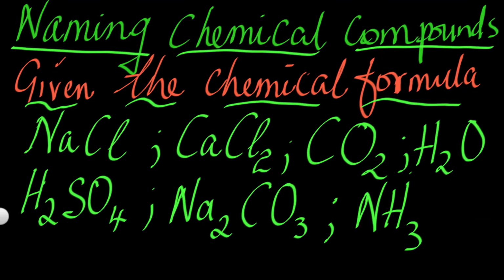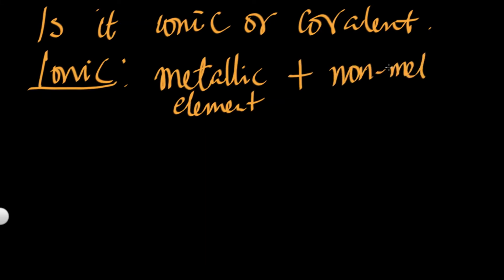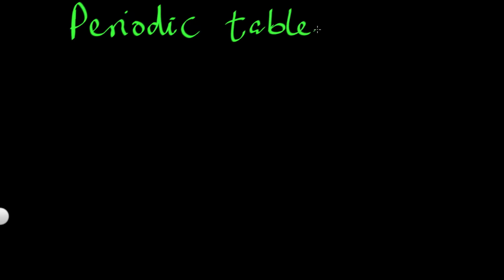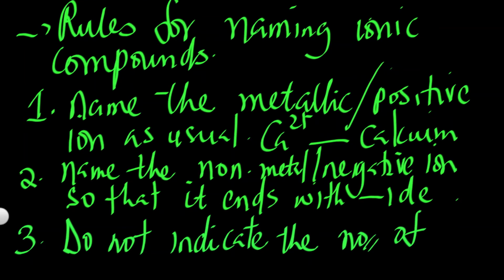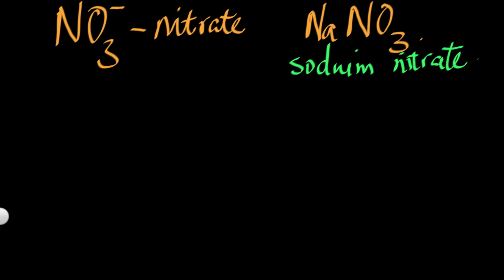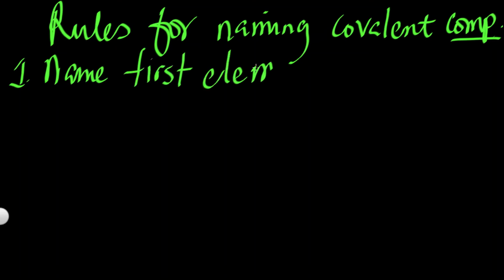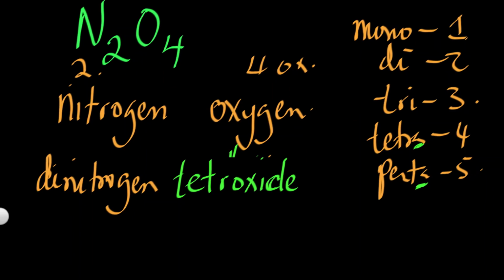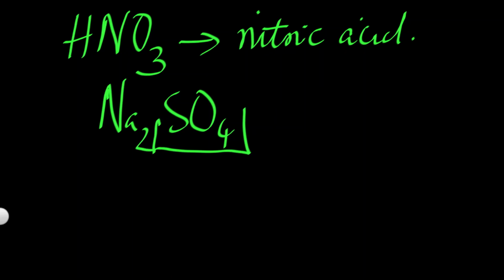How to name Chemical Compounds given the Chemical Formula